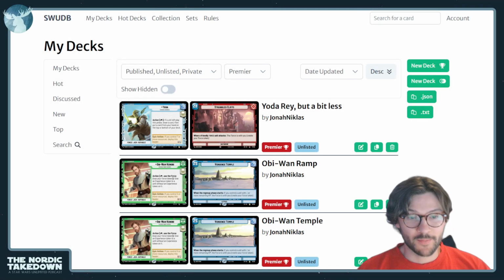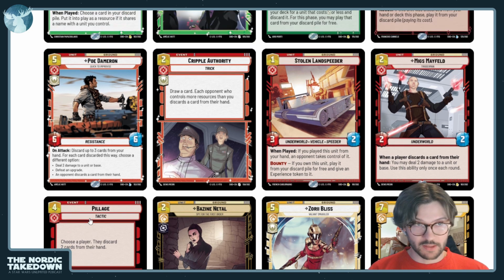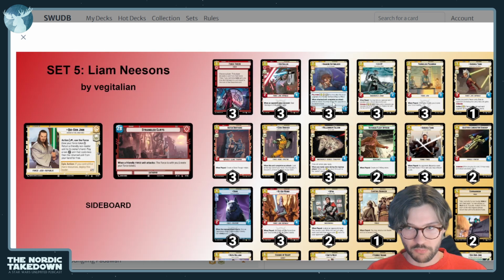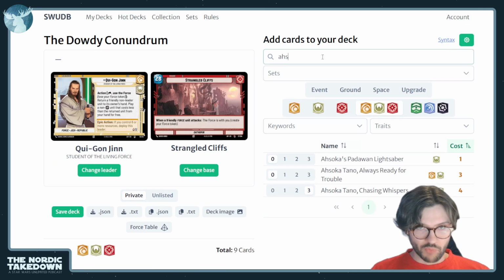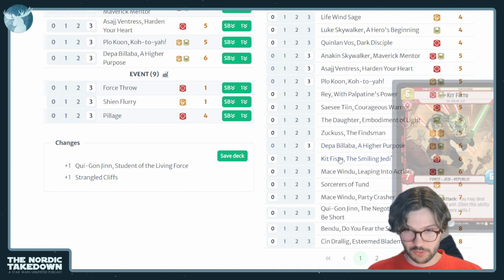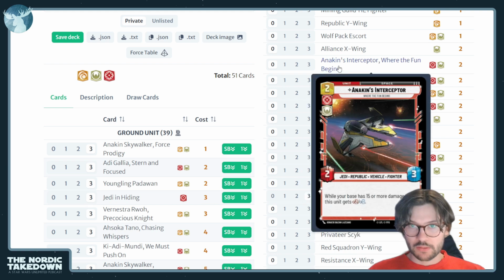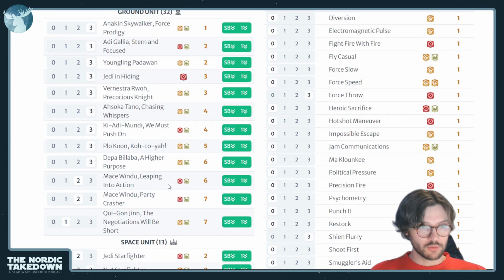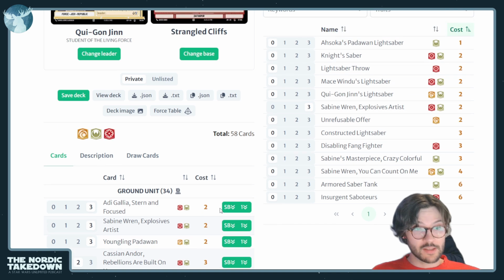How to build a SWU deck! - Qui Gon Discard Red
How do you go from an idea to a final decklist? In this video you can follow the process when Jonah builds a deck from scratch with no preparation. Starting with an idea to use Qui-Gon Jinn and bouncing Ahsoka to pillage the opponent's hand!

00:00 Intro
01:10 Find inspiration!
03:09 SWUDB search function
05:38 Look at lists
09:49 Start to build
12:38 Shien Flurry?
15:00 Space Units
18:00 Events
20:34 Look at meta decks
23:02 Final List